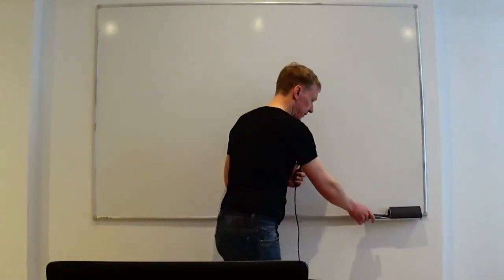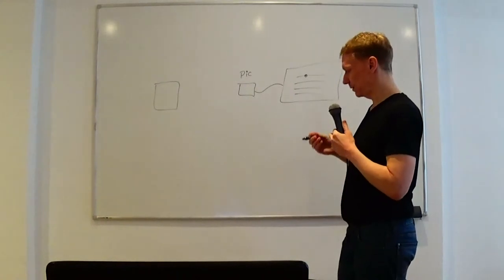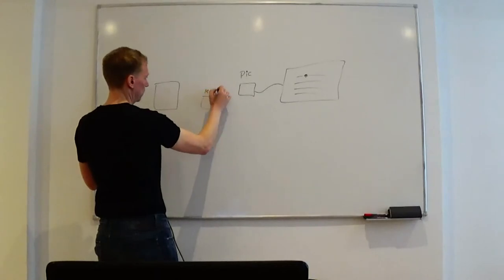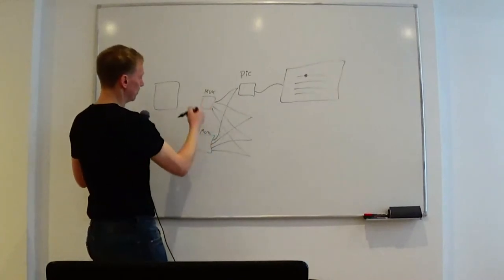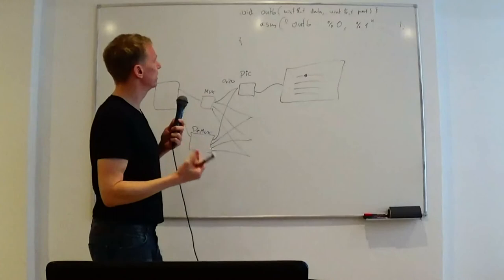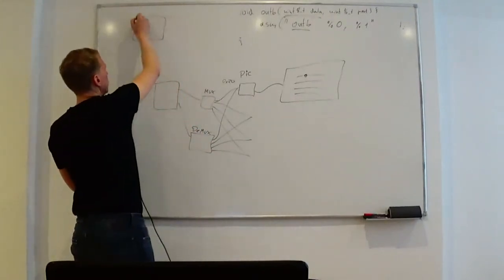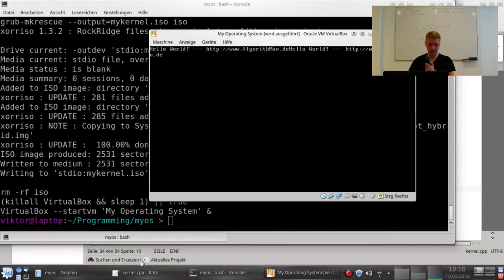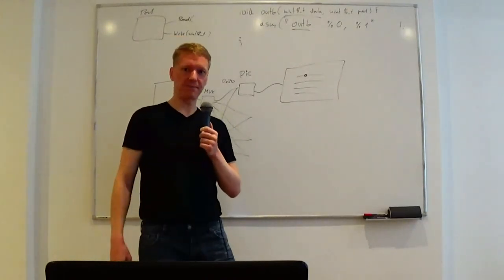Write your own Operating System 4: Hardware-Communication / Ports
I show you how to communicate with the hardware through ports